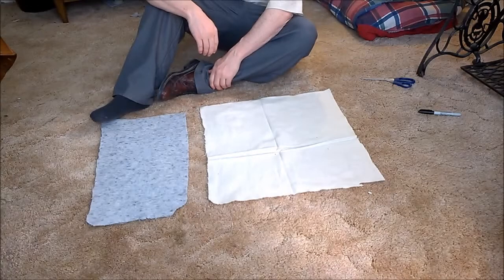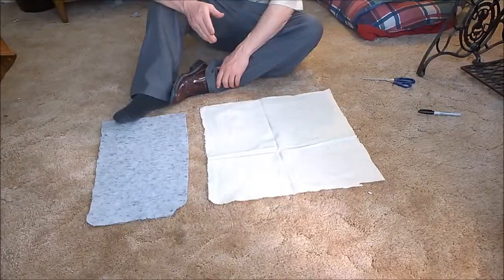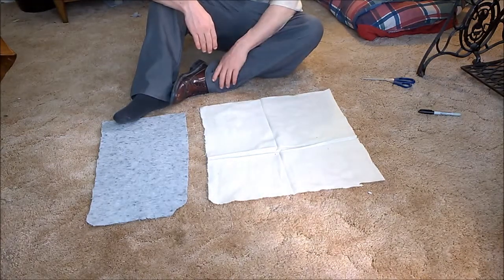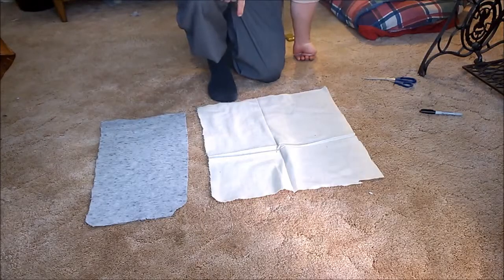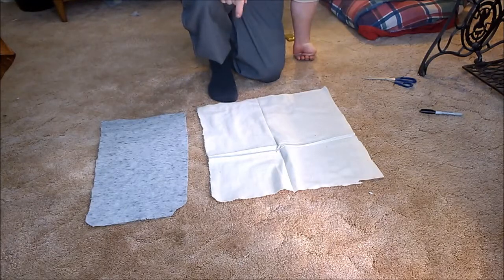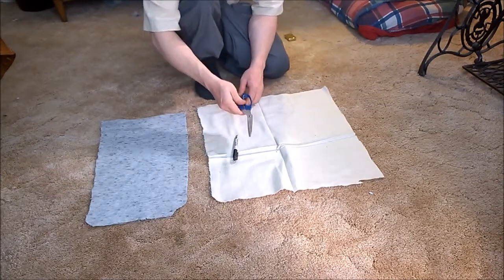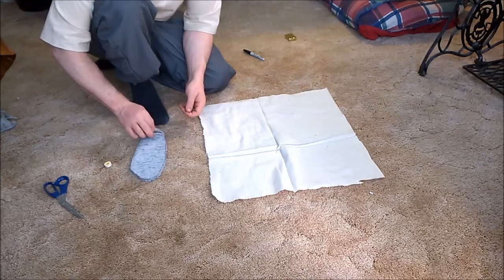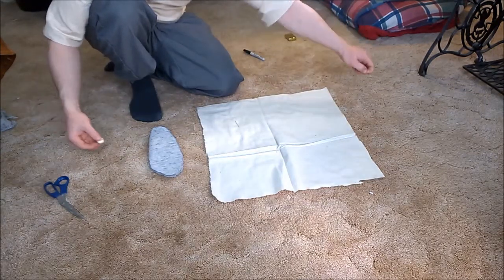How to - Simple Shoe - Part 1/2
First video in starting my own 'How to' series. The theme for the moment is Medieval European Clothing. This is just about as easy as it gets for making shoes. It's also the most iconic style of footwear associated with the period by us today.